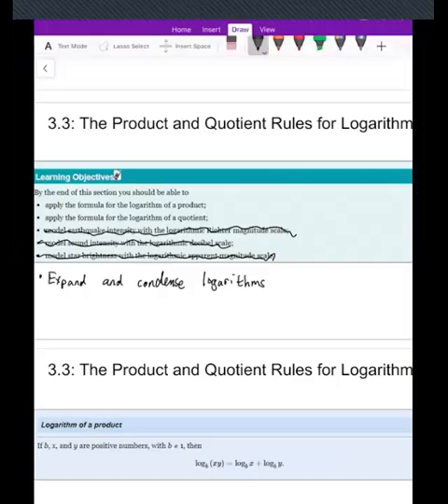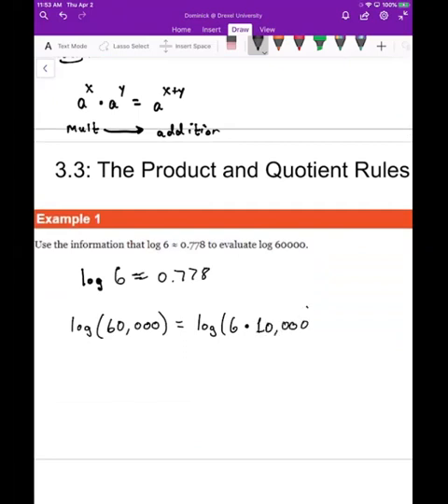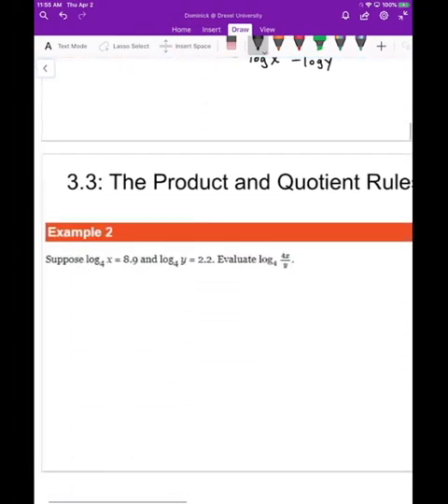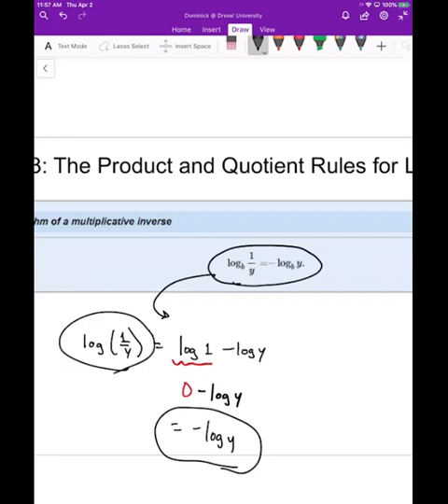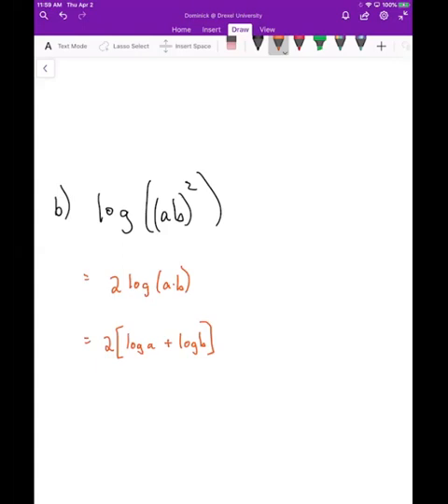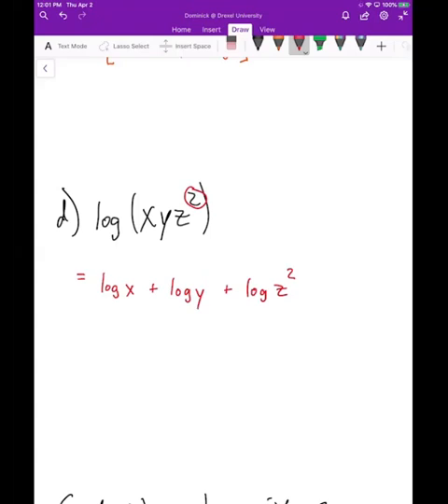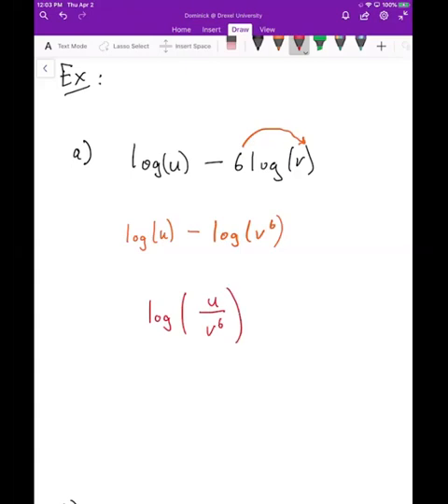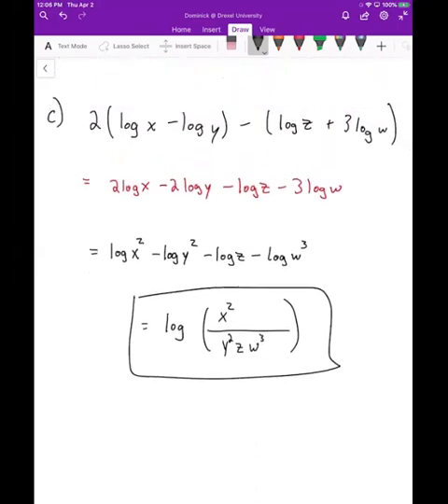Product and Quotient Rule for Logarithms and Expanding and Condensing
Description and examples involving the product and quotient rule for logarithms, as well as several examples of expanding and condensing logarithms.